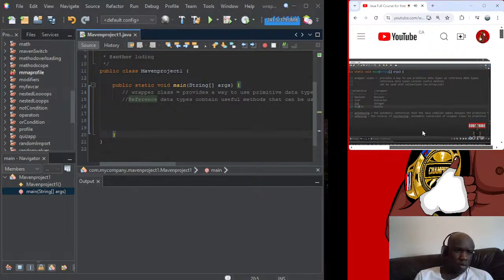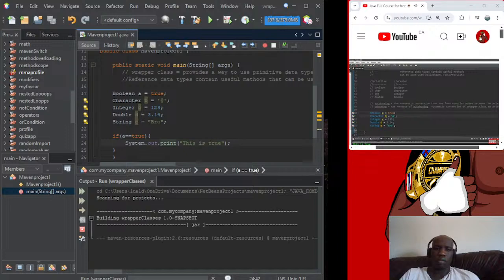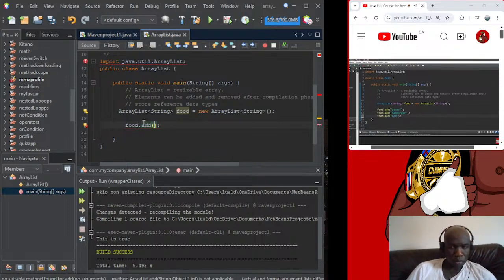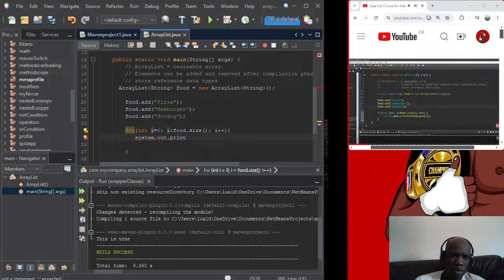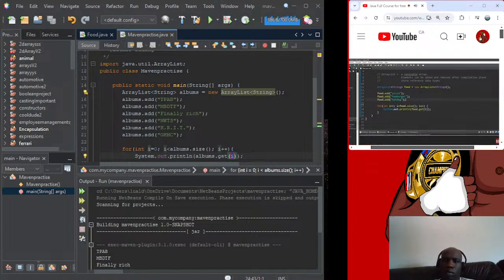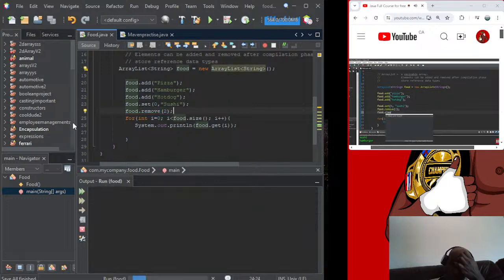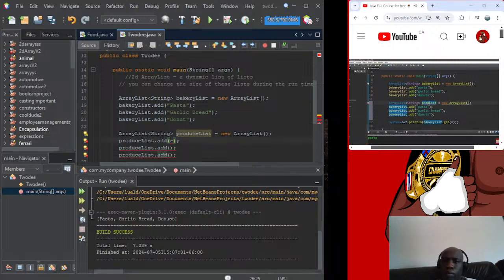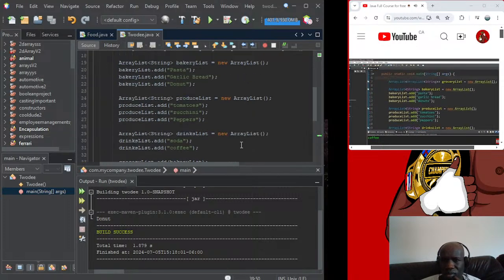locked in: Day 8 of learning Java // self taught journey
shoutout bro code. Thats the tutorial i will be using to learn java. Just a stream of me review things i have learned so far